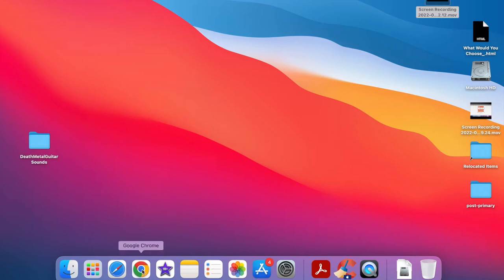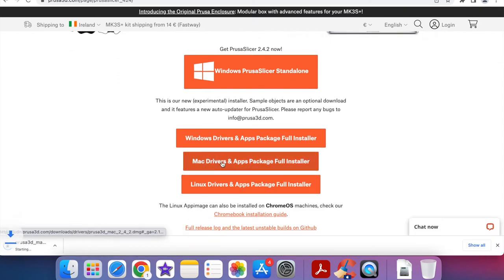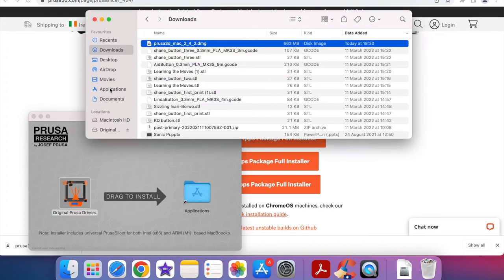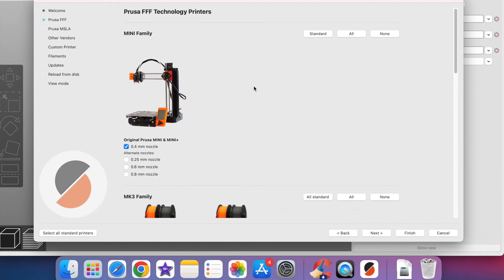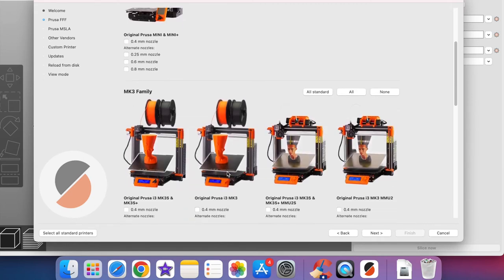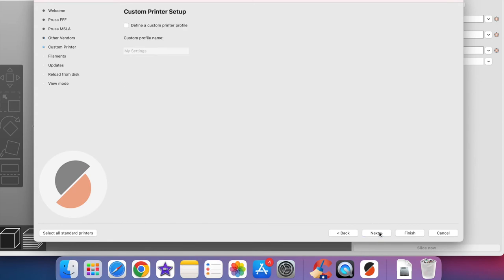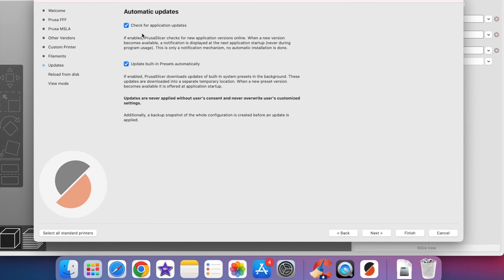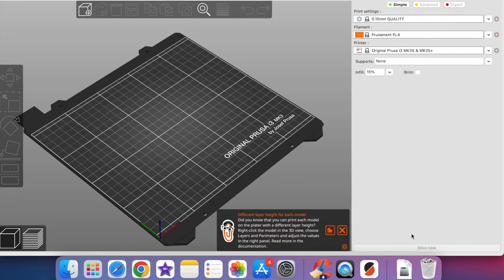1. PrusaSlicer 2.4.2. Set up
Download and install PrusaSlicer to convert .stl files to .gcode for 3D printer